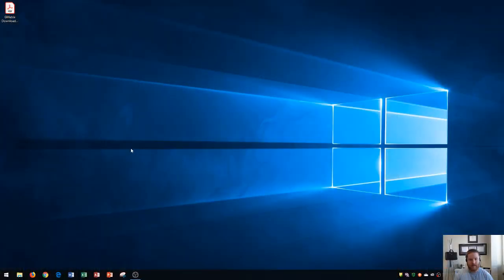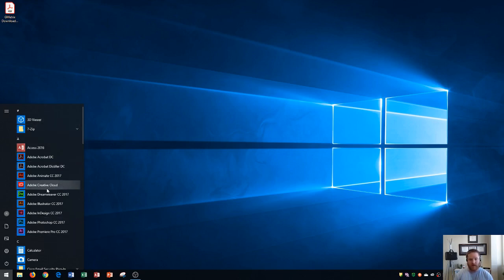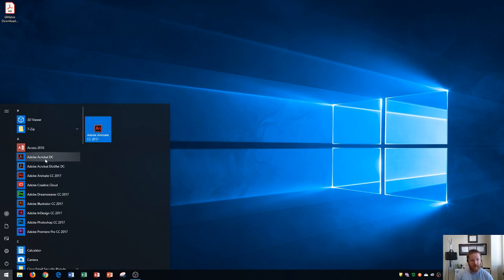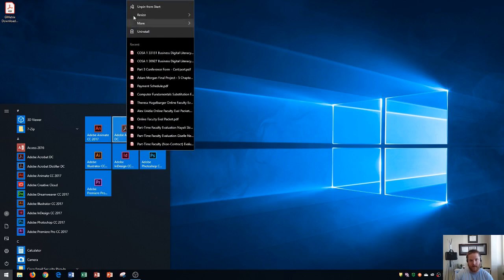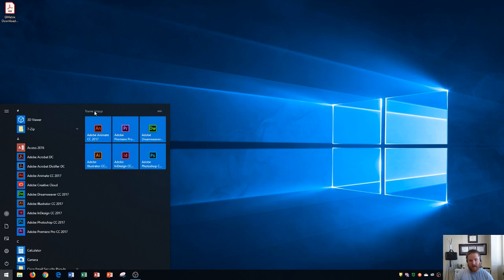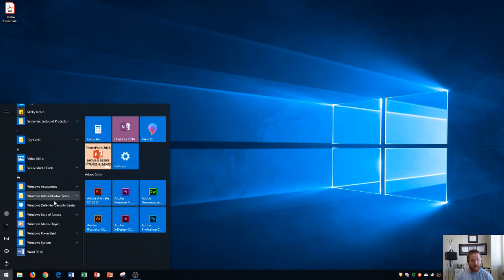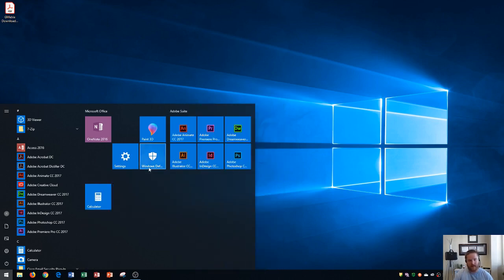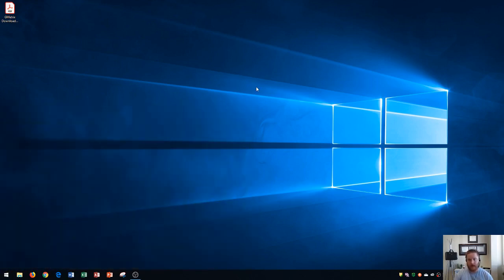Windows 10 - Start Menu Customization - How to Customize the Interface Settings on PC - MS Tutorial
This Windows 10 Tutorial shows you how to Customize the Start Menu on your computer. I cover how to pin items to the start menu, as well as remove or unpin them. I also cover how to create groups within the Start Menu to easily organize the interface.